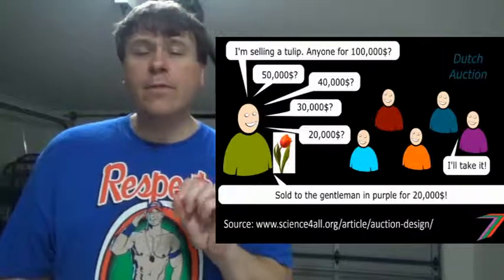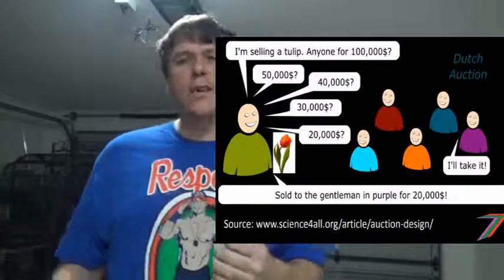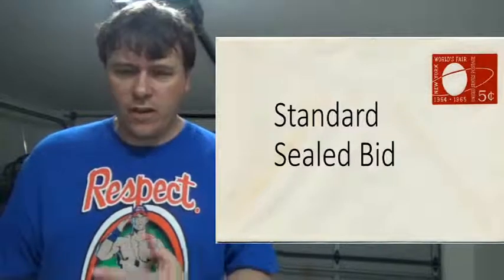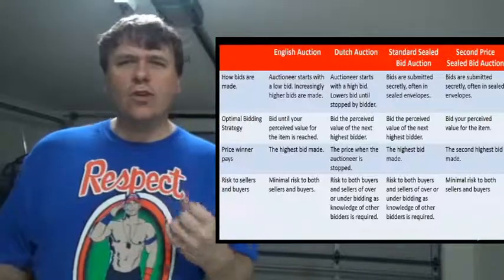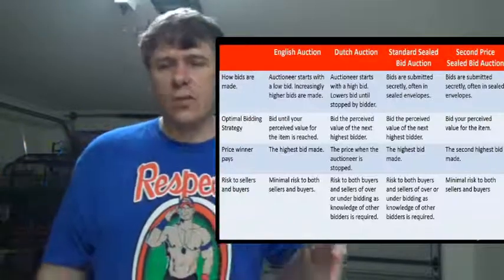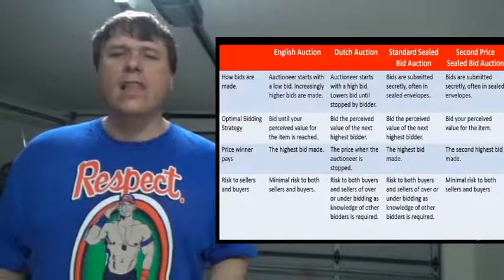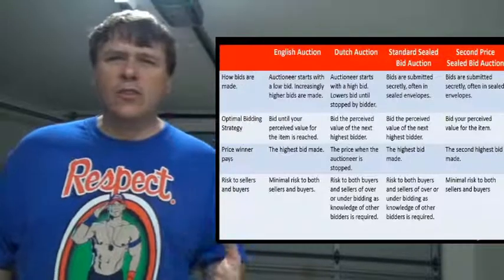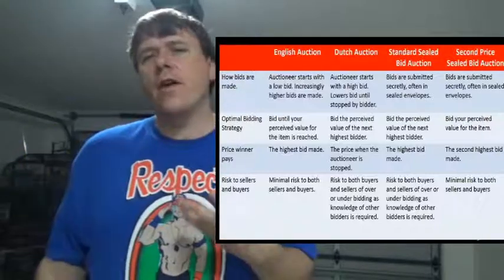Auctions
This short video briefly explains a few types of auctions. These auctions include the English auction, Dutch auction, standard sealed bid auction, and second price sealed bid auction.

English auction

When people think of an auction, they typically think of an auction that involves publicly bidding on items. There will be a starting bid. Someone will bid above the starting bid. Then someone else will bid above that bid. Eventually, a bid will be reached that nobody wants to bid above. The auction then ends and the person with the highest bid is the winner. This type of auction is known as an English auction. The video contains a silly example of an English auction for a Teddy Ruxpin. I almost accidently smashed Teddy, see gif below.

Dutch auction

A Dutch auction works in the opposite direction to an English auction. Instead of starting with a low bid with people bidding upwards. The Dutch auction starts with a high price which is gradually reduced until someone says ‘stop’. The bidder will stop the bidding when the price is below the value that they place on the item up for auction. The bidder needs to decide how far below their value they are willing to go.

Standard sealed bid auction

The standard sealed bid auction typically requires bidders to place their bids into sealed envelopes. The highest bid wins the auction. The bidder is required to pay the value that they bid.

Second price sealed bid auction

The second price sealed bid auction, like the standard sealed bid auction, requires bidders to place their bids into sealed envelopes. The highest bid wins the auction. The bidder is required to pay the second highest bid rather than their own bid.

Common value vs private value auctions

Private value auctions occur when the bidder only knows how much they value the item that is being sold and not how much the other bidders value that item. Every bidder can be assumed to have a different valuation for the same item. The four examples presented in the video are assumed to function as private value auctions.

Common value auctions occur when everyone has the same value for the item being sold but are not aware of this value. For example, a box containing money. There is a certain amount of money in a box but nobody knows the exact amount of money.

The video explains the different types of auctions as well as the different strategies that should be used for each auction type. For English and second price sealed bid auctions, the bidder should bid the value they place on the item. For Dutch and standard sealed auctions, the bidder should bid below what they value the item but not too far below so that they lose the auction. The bidder should never bid above what they value the item.